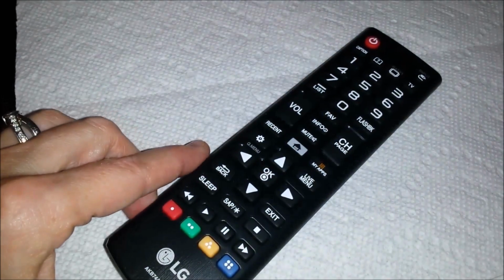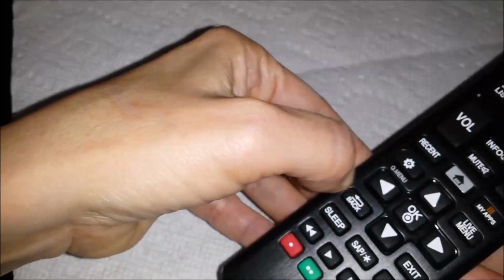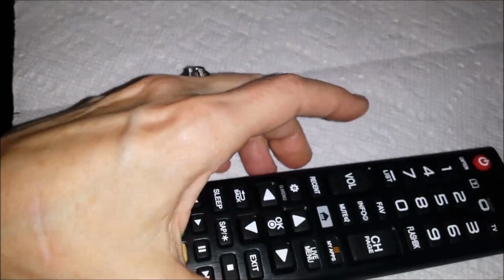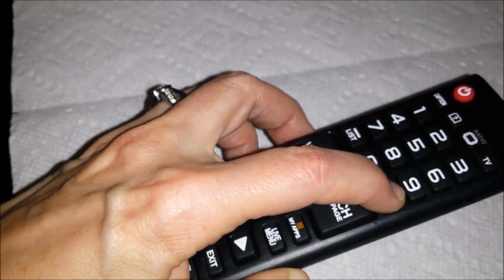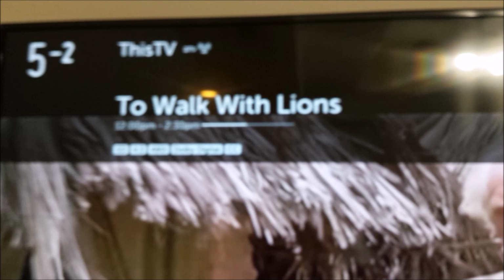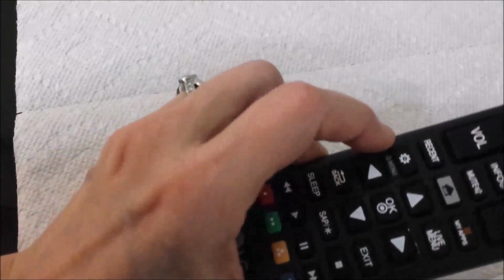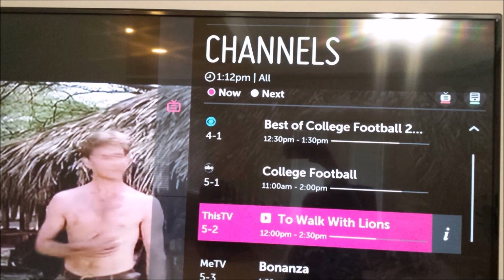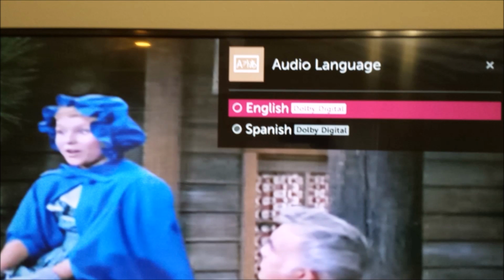LG 60UF7300 LED TV Remote Control Overview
LG 60UF7300 LED TV Remote Control Overview - Tutorial